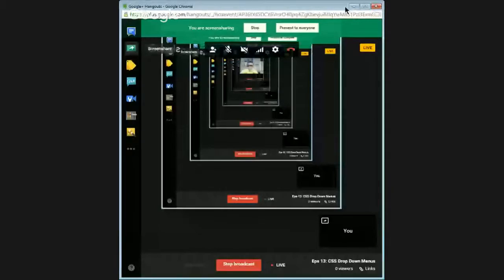Eps 13: CSS Drop Down Menus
This is TalkingHTML  , an audio/video internet thing for beginning